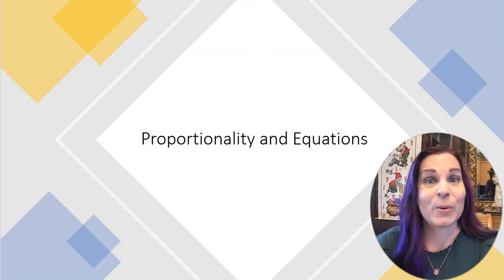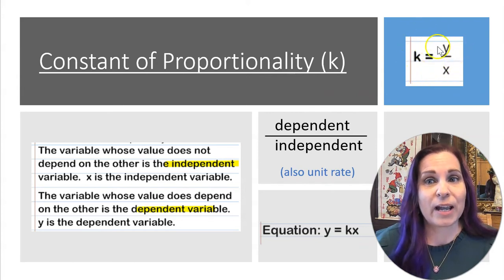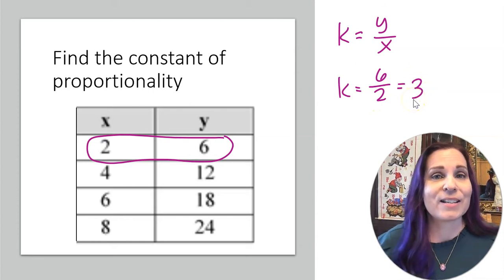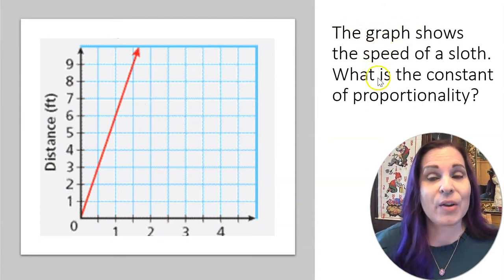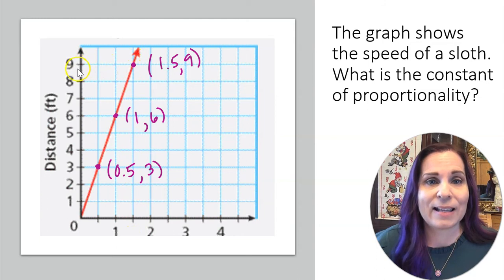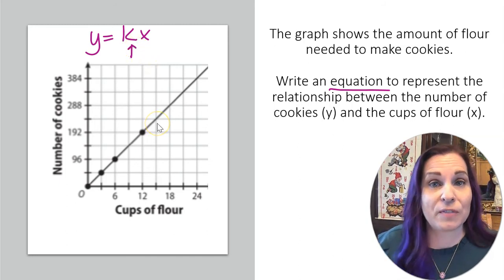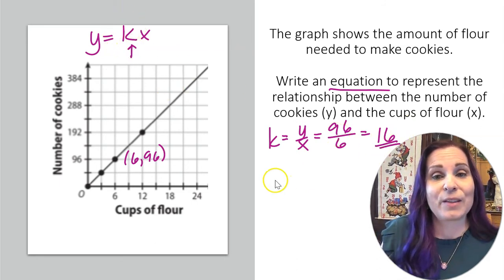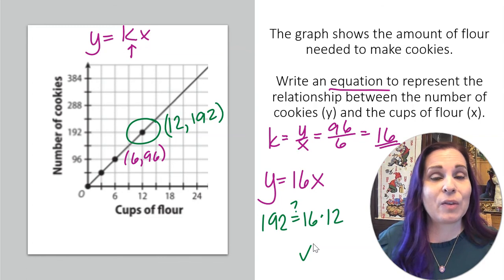Proportionality and Equations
How to find the constant of proportionality and use it to write an equation